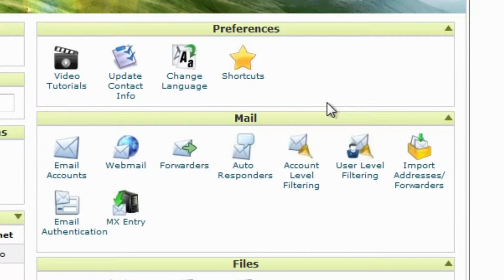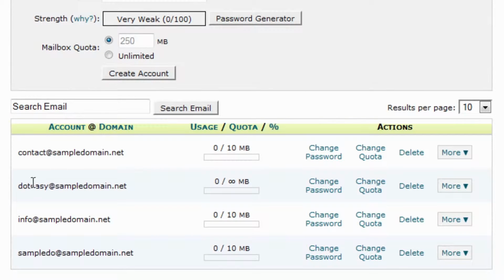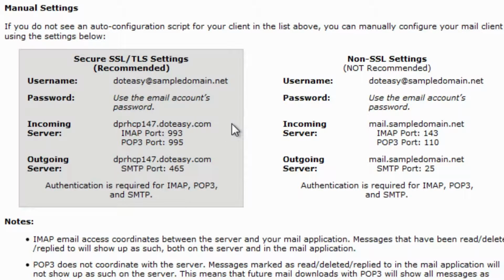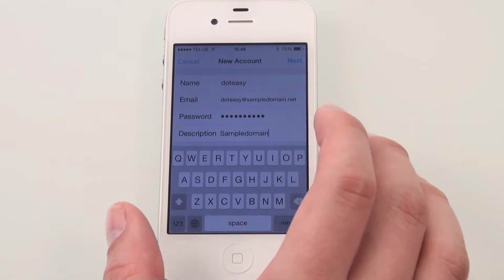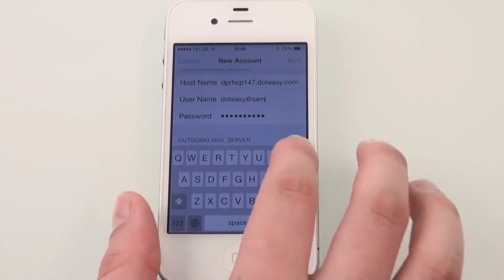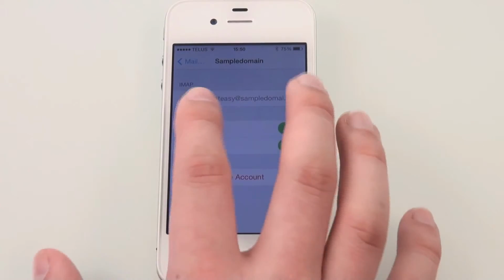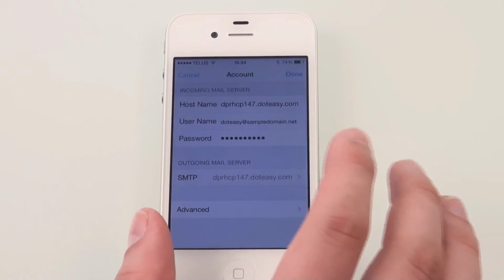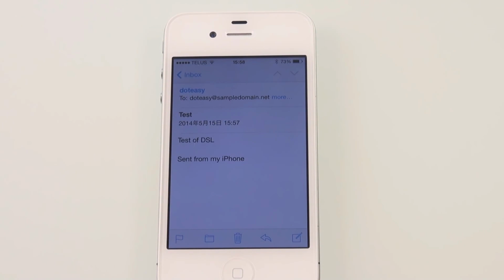How to set up your domain email account on iPhone